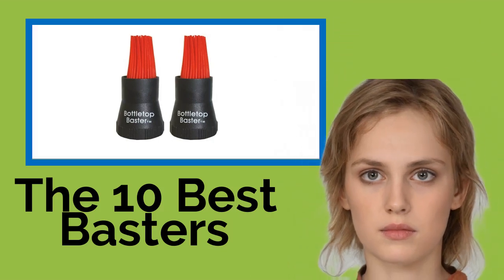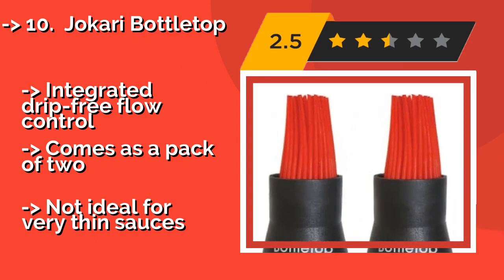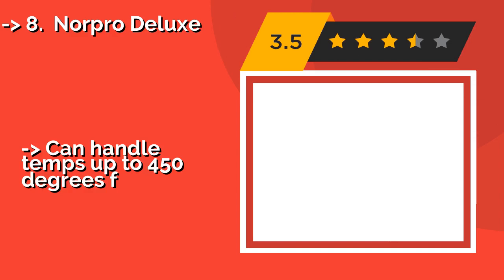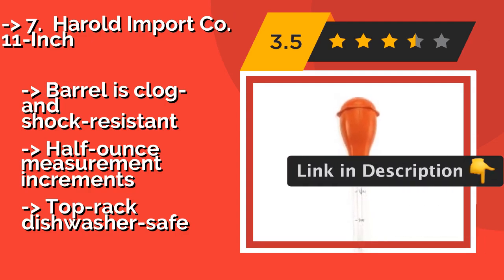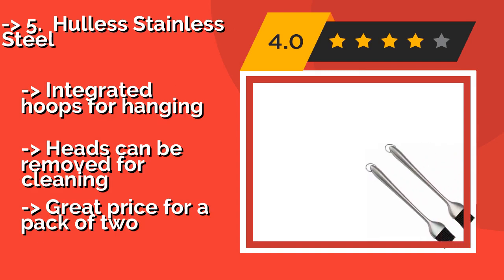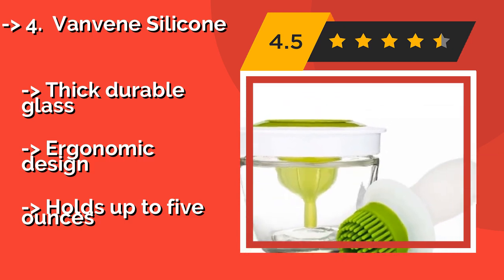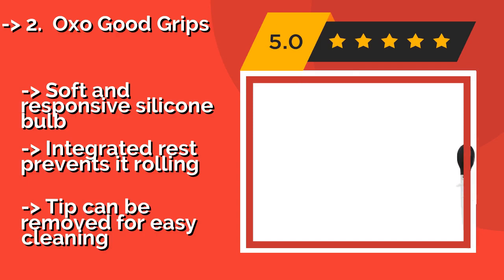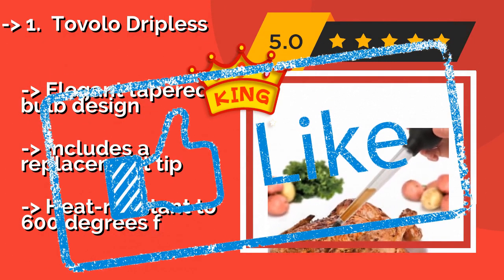👉 The 10 Best Basters 2020 (Review Guide)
After 100's of customers and editors reviews of Best Basters, we have finalised these Best 10 products:

👉 1 Tovolo Dripless
👉 2 Oxo Good Grips
👉 3 Cuisipro 3-in-1
👉 4 Vanvene Silicone
👉 5 Hulless Stainless Steel
👉 6 Zyliss Infuser
👉 7 Harold Import Co. 11-Inch
👉 8 Norpro Deluxe
👉 9 Cuisinart CTG
👉 10 Jokari Bottletop